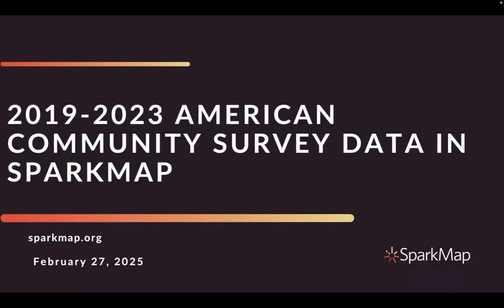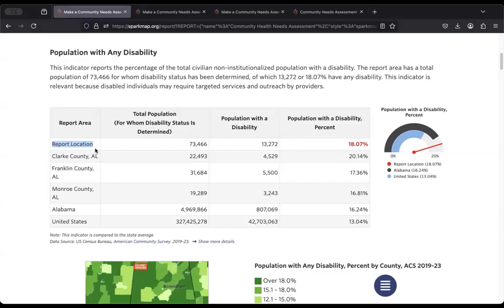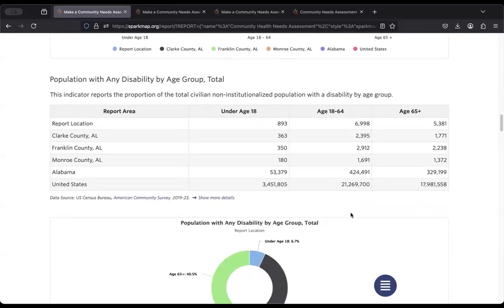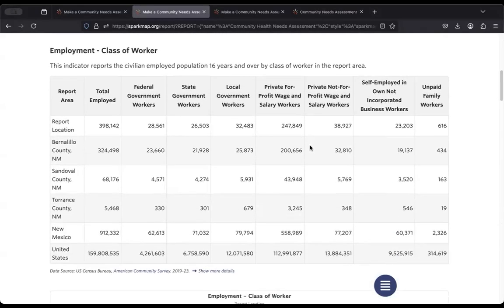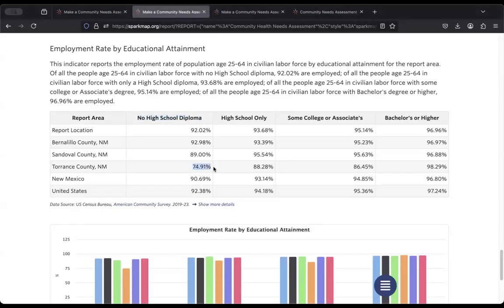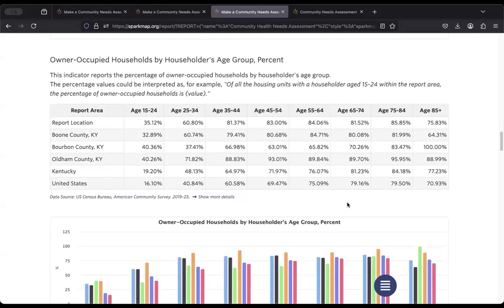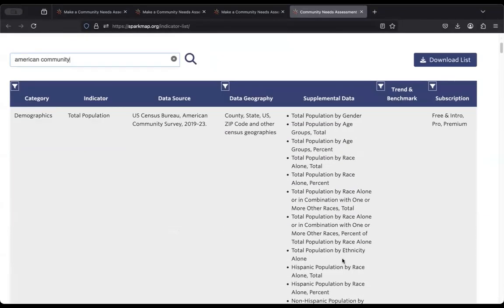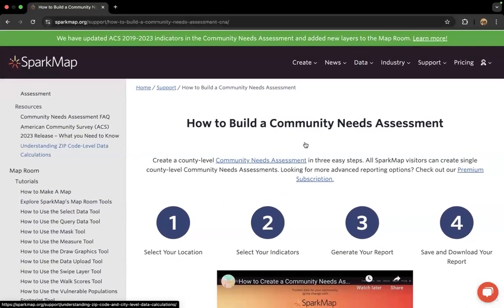Updated American Community Survey 2019 - 2023 on SparkMap Webinar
American Community Survey (ACS) is the largest and most trusted survey of population and housing in the United States. We have recently updated 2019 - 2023 data in the SparkMap Map Room and Community Needs Assessment. Watch the video to see demos of how to use updated indicators to learn more about your community or service area.

0:00 - 0:44 Webinar Introduction
0:45 - 1:13 CARES Overview
1:14 - 2:04 SparkMap Data Sources
2:05 - 3:15 What is ACS?
3:16 - 5:16 How to Use the SparkMap Community Needs Assessment
5:17 - 32:02 Updated ACS Data Demo (Disability, Employment, and Housing data)
32:03 - 33:16 Finding All ACS Data
33:17 - 37:08 Accessing 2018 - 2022 ACS Data (Broadband data highlight)
37:09 - 37:54 Support on SparkMap
37:55 - 38:13 Wrap Up